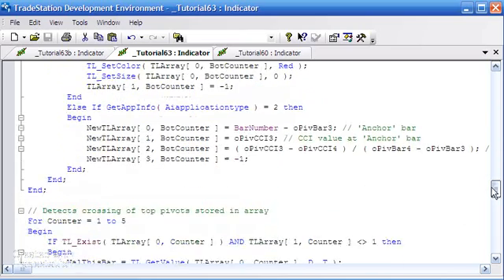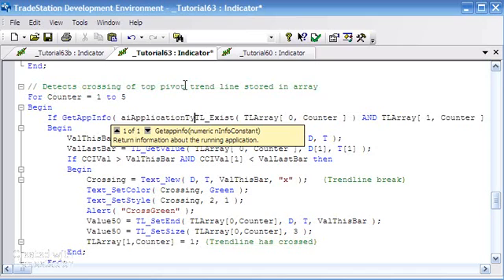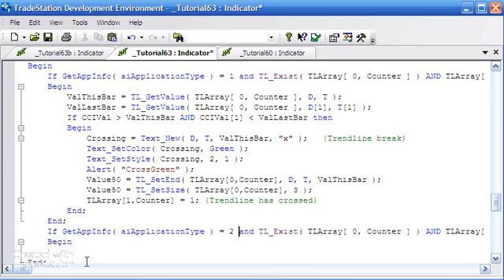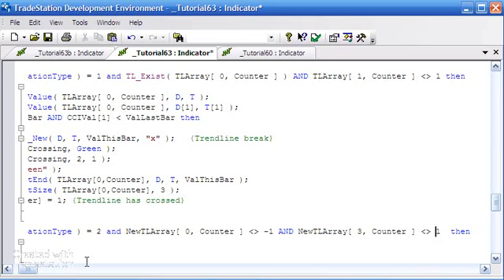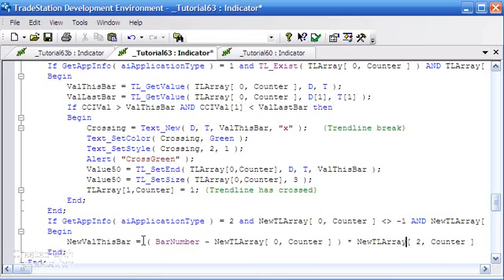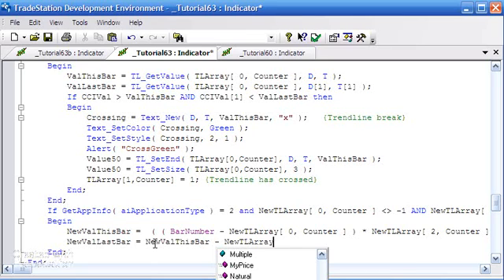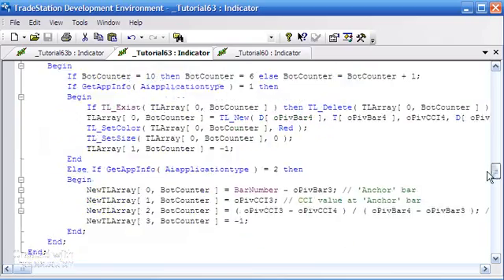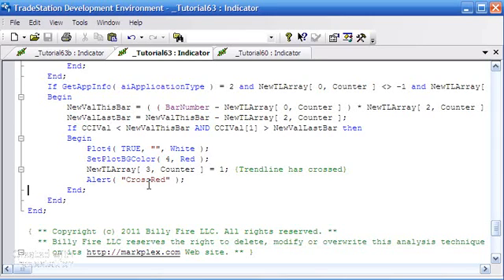Tutorial 63 Part 2 | CCI Trend line Breaks with RadarScreen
In tutorial 60 I demonstrated how to create an EasyLanguage indicator to find and display CCI trend line breaks (where the trend lines were formed by connecting two CCI pivots). Tutorial 60 relied on TradeStation trend line and drawing object functionality to both display and calculate trend line breaks. Unfortunately chart drawing tools cannot be used with RadarScreen. This tutorial demonstrates an alternative way of replicating the functionality.

In this second part of the tutorial I show how to use the new array created in part1 to find trend line breaks.